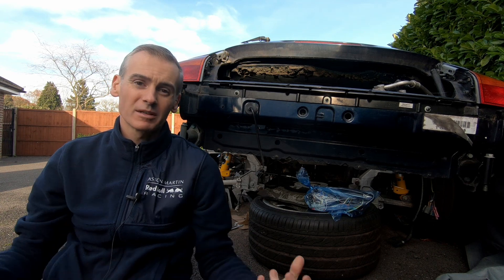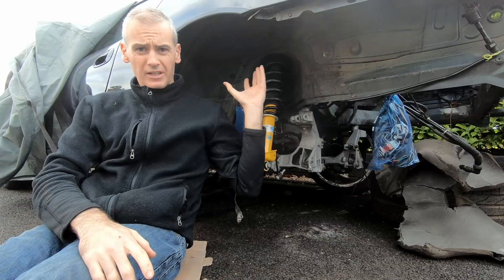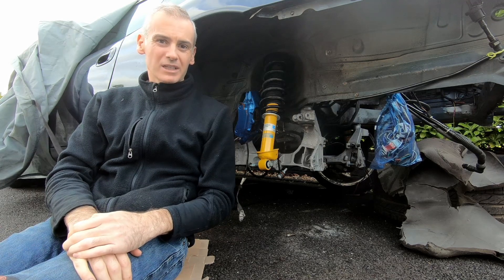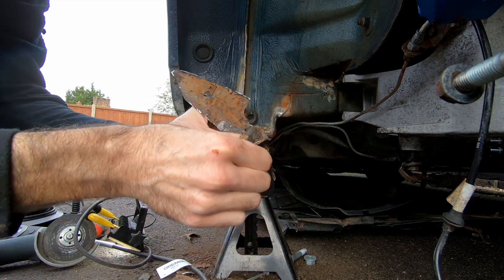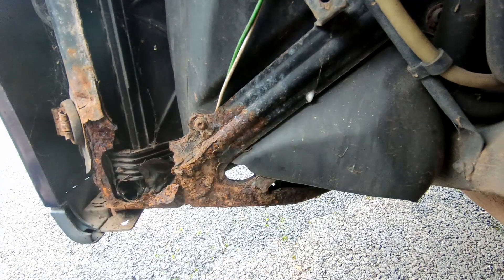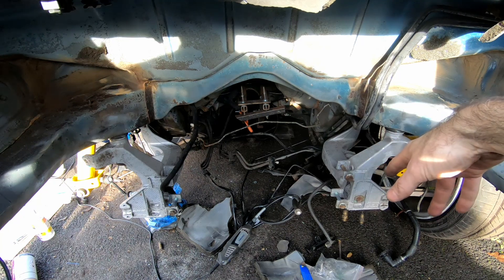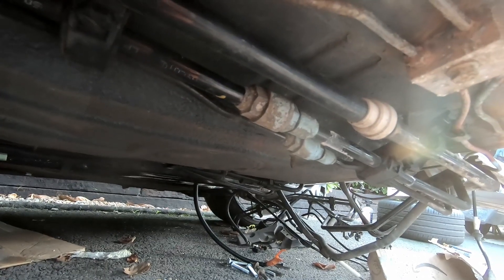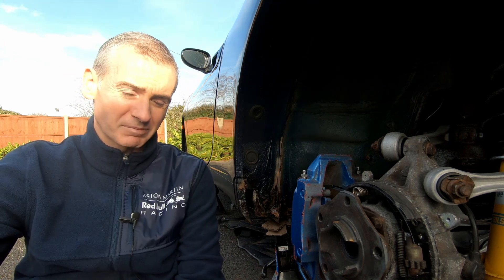Uncovered a big rust hole in the rear sill of my Porsche 996 - Electric Porsche 911 project video 52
To make fabricating and fitting the engine and battery mounts as easy as possible on our Nissan Leaf powered Porsche 996 EV conversion.  What started out as good progress clearing out the engine bay took a turn for the worse when we discovered a big rust hole in the rear sill.  Looks like we need to add sheet metal work to our list of jobs.

Not one to dwell on a set back for too long, I decided to continue with clearing out the engine bay, getting rid of all of the unnecessary pipes and hoses.  The clear engine bay looks great and is now ready for us to start fabricating the necessary parts to hold the Nissan Leaf motor and battery properly in place in the Porsche engine bay.